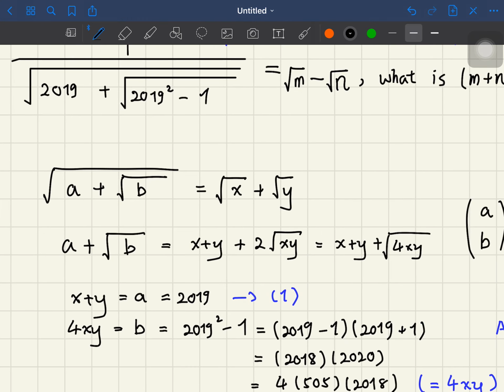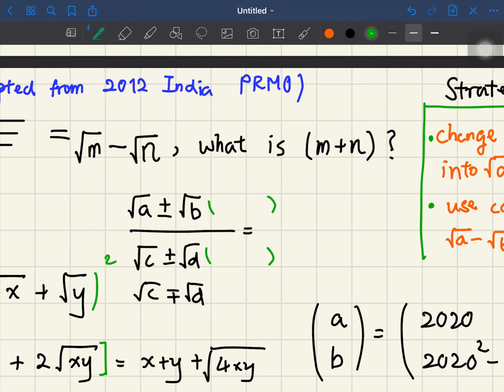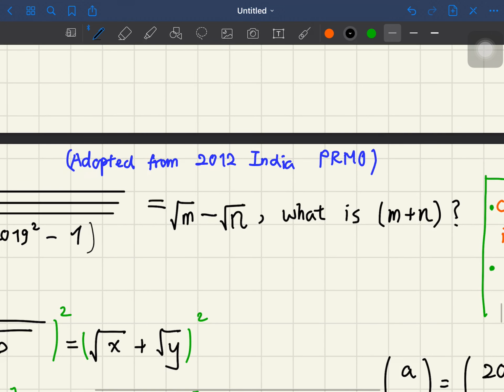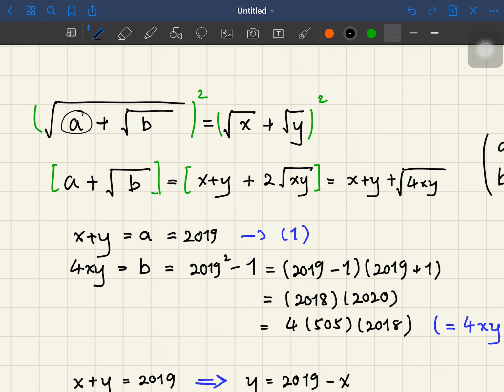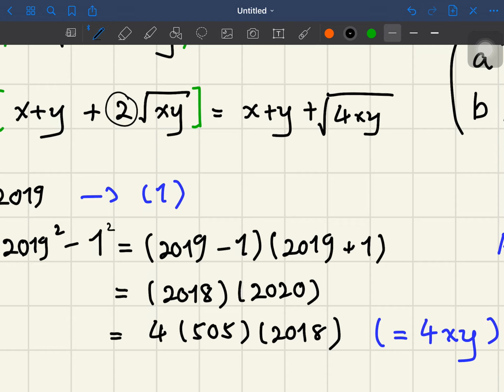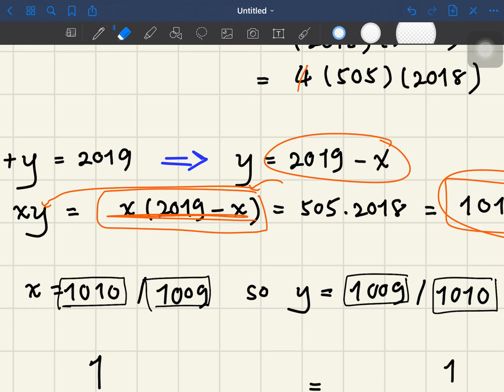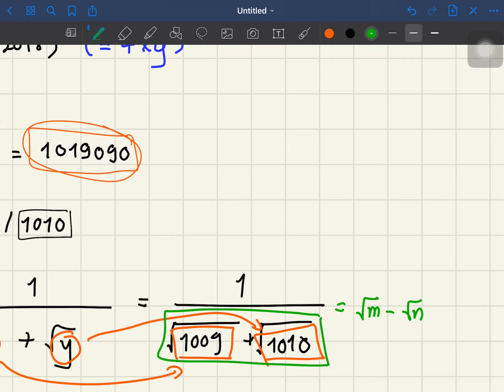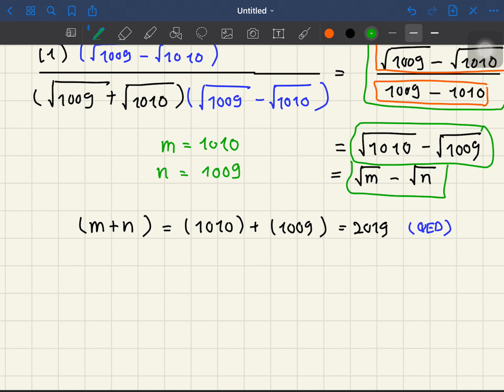Nested and Fractional Radicals, Form 4 KSSM (Adopted from 2012 PRMO in India)